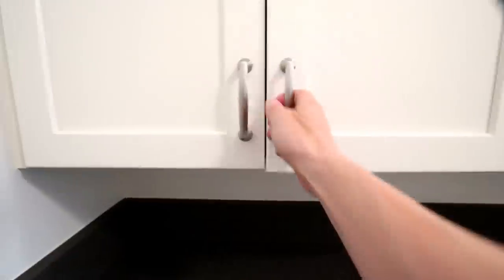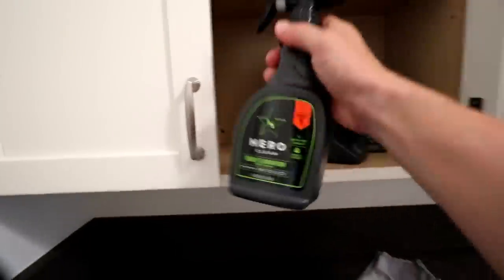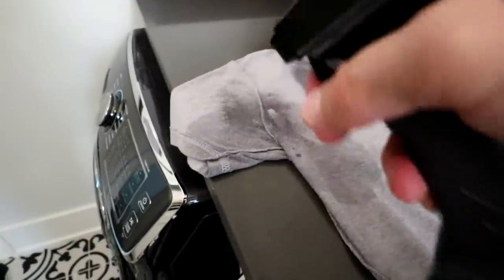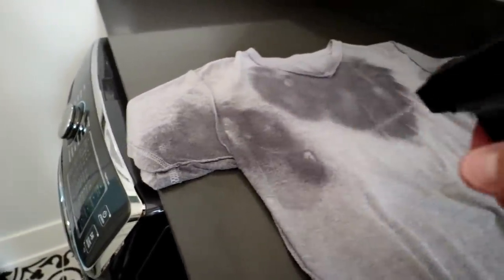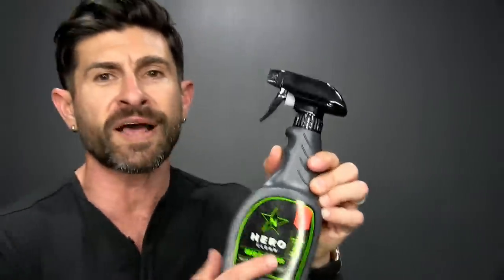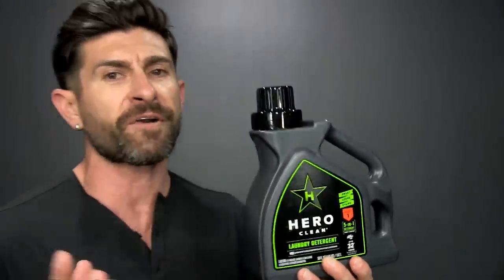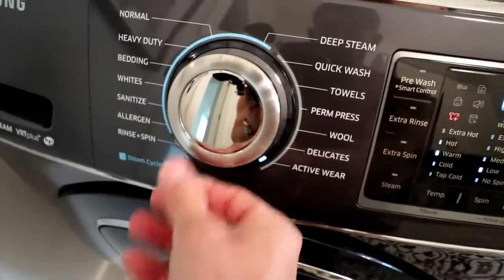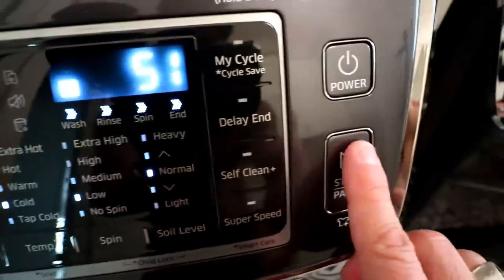6 Tips to STOP Your Gym Clothes from STINKING! (Like a DEAD Animal)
Automatic offer of $20 for the kit will apply at checkout.

Special alpha m. thank you to Hero Clean for keeping me smelling FRESH and for sponsoring this awesome video!

for the best way to whiten teeth and have a better smile.

Whew! What’s that smell!?!? Is that you? In this video men’s style, grooming, fitness and lifestyle expert, Aaron Marino of IAmAlphaM, AaronMarino, Pete & Pedro , and Ollie says you can prevent your workout clothes from smelling like a dead possum. Yes, your gym clothes smell foul and putrid! Stop grossing out sassy senoritas at the gym!

HALT the HORRID Stench!

1. Don’t throw your wet clothes in the hamper — instead let them dry inside out on a flat surface, over tub, or over door knob
2. Use an odor eliminating spray — stretch out the items inside out and squirt areas that are most prone to the odor
3. Use a sports detergent
4. Wash your clothing in cold water and then dry in low heat setting — heat bakes in stinky bacteria and odor
5. DO NOT use fabric softener or dryer sheets on workout clothing (performance garments) — a film gets on the fibers and prevents the detergents from cleaning properly
6. Make sure to wash after every single wear — especially the pants!

Hero Clean odor eliminating spray is the best. Alpha has tried a ton of different products that just didn’t work such as Tide, Febreze, Hex Clean, and more. But with these Hero products, they work! After you pre-treat with Hero spray and it dries, throw your items into the wash with Hero detergent! You can find Hero Clean on Amazon and at Ace Hardware, Walmart, & Wegmans — BUT Alpha has a special link where you can get the Hero Clean Kit with the odor eliminating spray, laundry detergent, all purpose spray, and dish + hand soap for only $20. It’s a huge no-brainer! With every bottle of Hero Clean, a portion of the sales go to supporting war veterans.